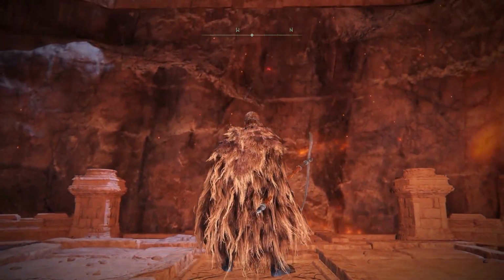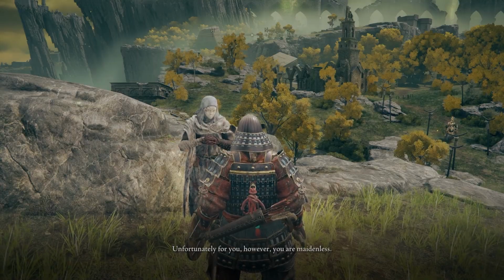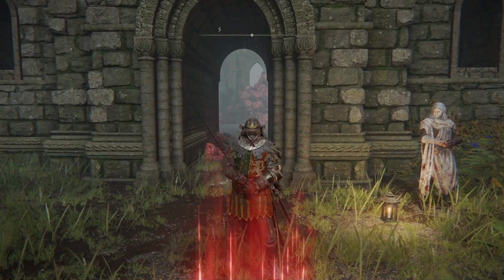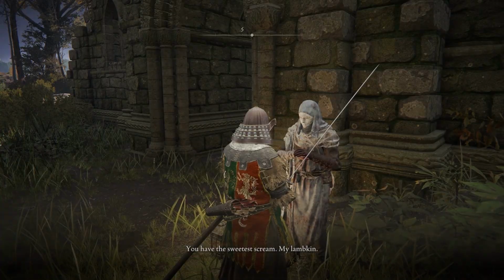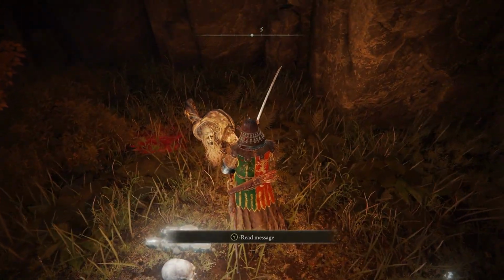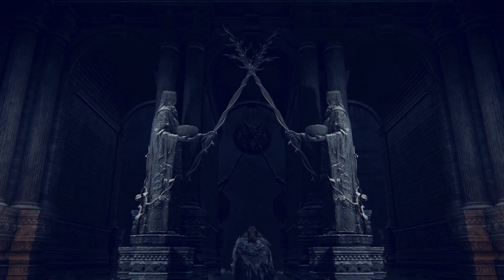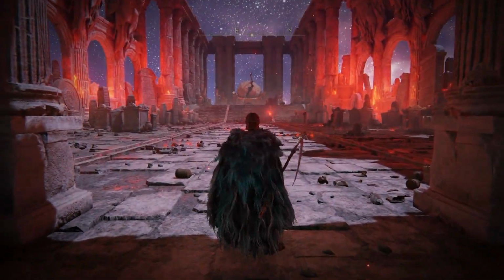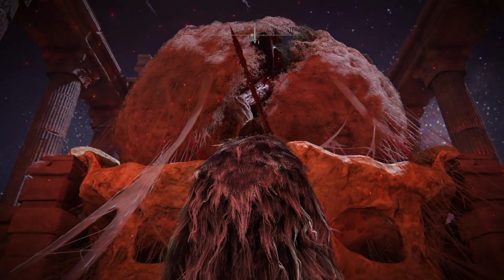How to Get to Mohg's Palace and DLC in Elden Ring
Mohg's Palace is the entry location for the Shadow of the Erdtree DLC, there are 2 ways to get here! Lets cover both options AND what is required to access the Shadow of the Erdtree DLC.

0:00 Intro
0:24 Two Ways to Mohgs Palace
0:38 Option 1: Varre's Questline
4:02 Option 2: Consecrated Snowfields Portal
6:33 DLC Requirements
7:50 Like and Subscribe!